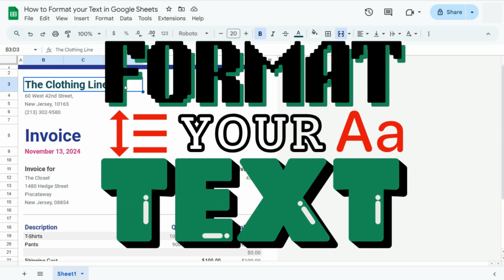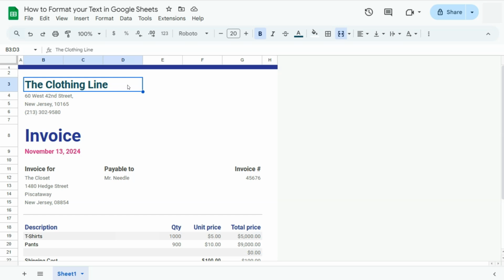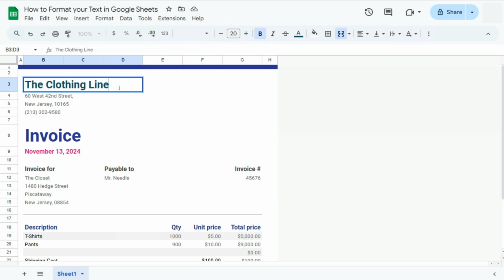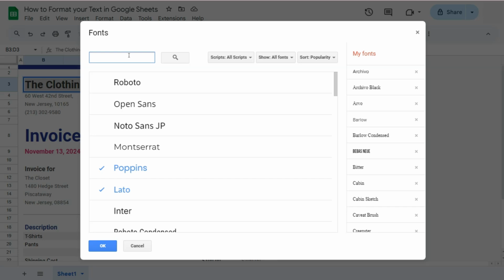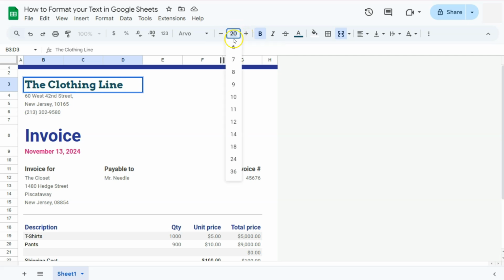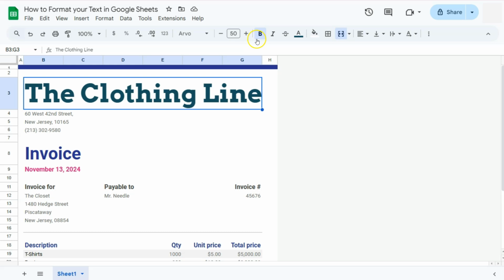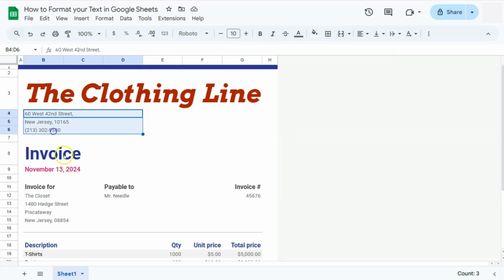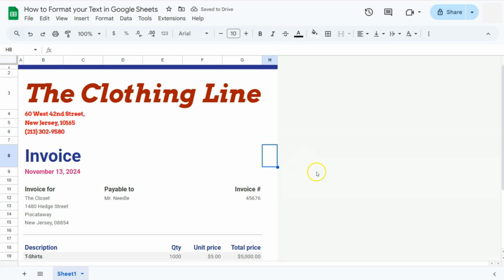How to Format your Text in Google Sheets (Font Style & Size)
In this video, you'll learn how to format text in Google Sheets like a pro!

Whether you're a beginner or looking to enhance your spreadsheet skills, this step-by-step tutorial covers everything you need to know. I'll explore how to adjust font styles, sizes, and colors, apply bold, italics, or underlining, and align your text for a polished look. You'll also discover tips on wrapping text, adding borders, and using conditional formatting to make your data stand out. Perfect for students, professionals, and anyone managing data, this guide will help you create visually appealing and organized spreadsheets in no time!